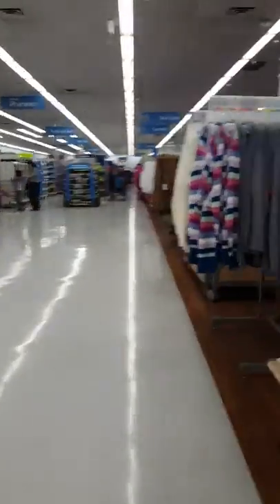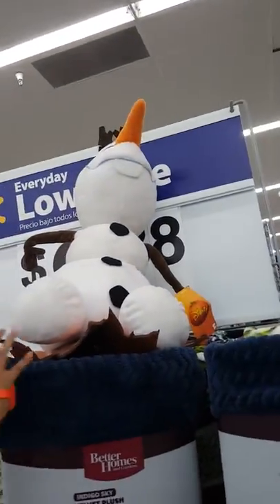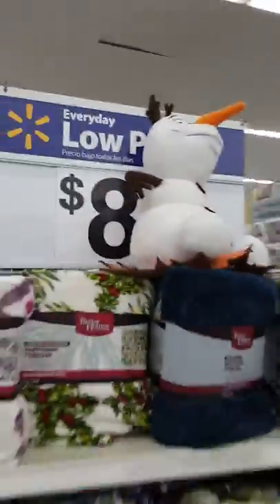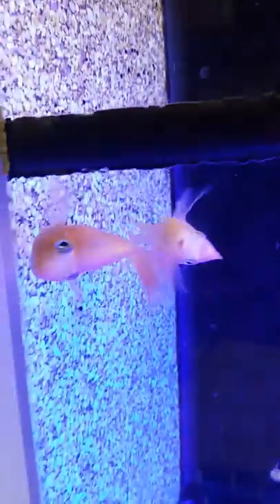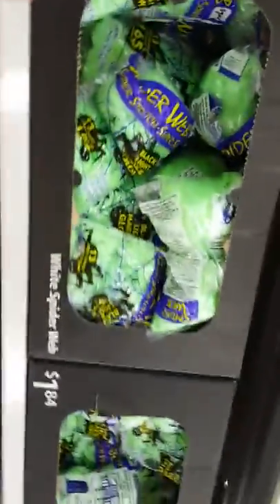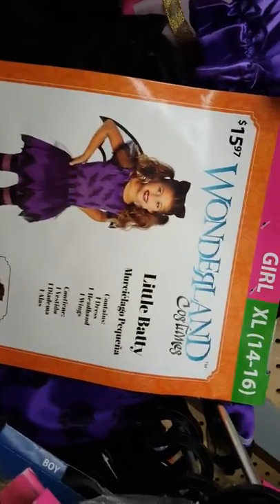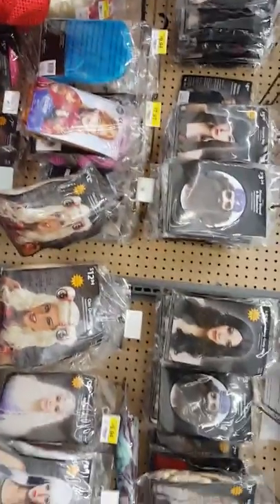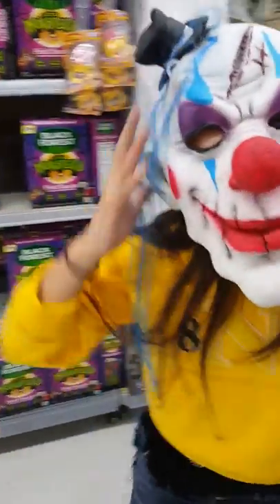Julissa at Walmart